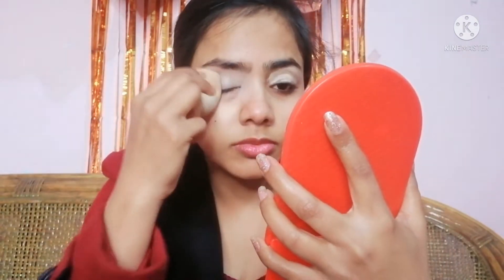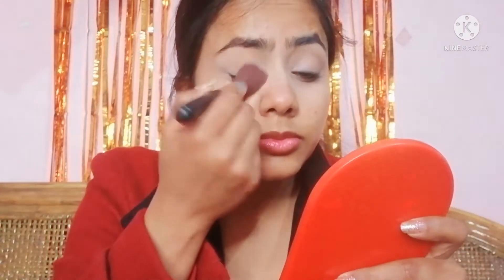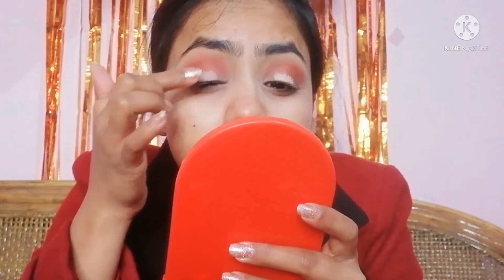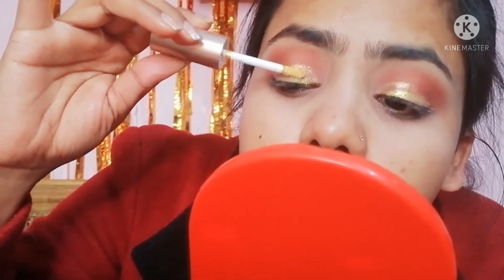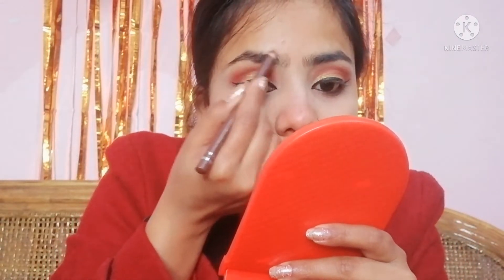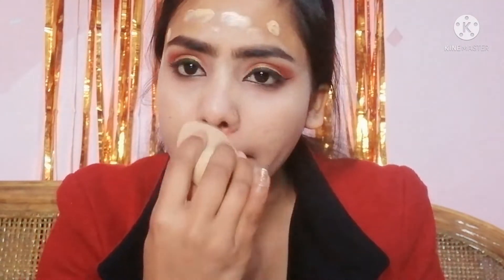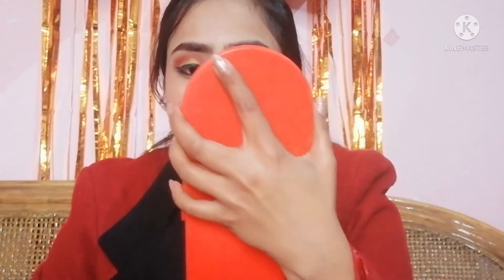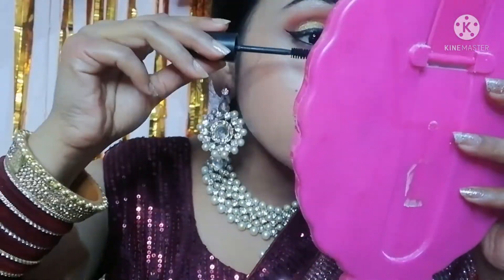Get ready with me for a marriage function!! Preeti Sharma!! bestfriends marriage!!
Take a look at this SWISS BEAUTY EYEBROW PENCIL 1202 102-Dark-Brown on Flipkart

Take a look at this colors queen Lip Matte 2 IN 1 Long Lasting Matte & Gloss Lipstick on Flipkart

Take a look at this MAYBELLINE NEW YORK Master Strobing Stick 02 PINK Highlighter on Flipkart